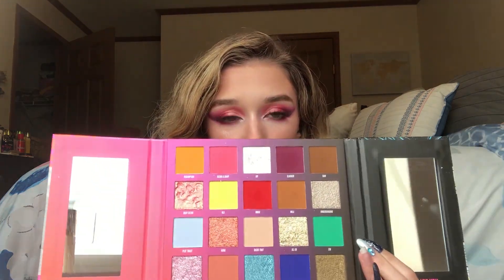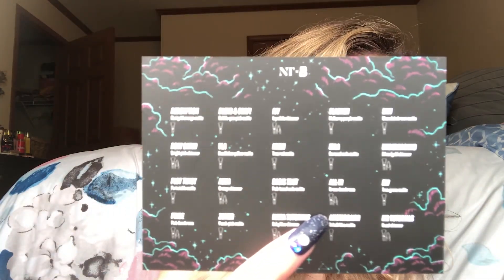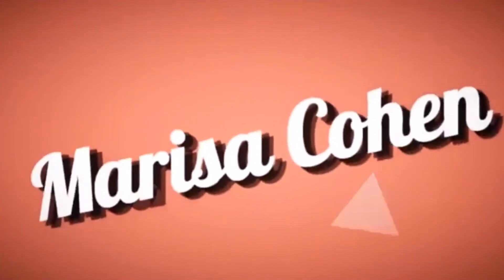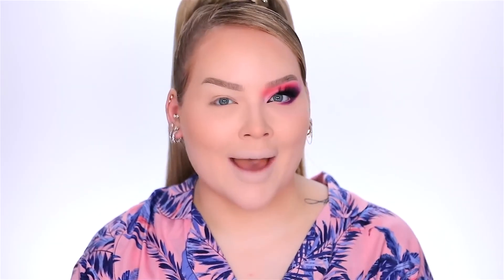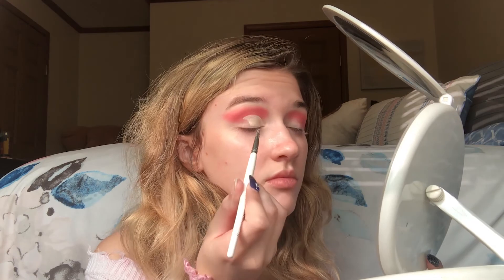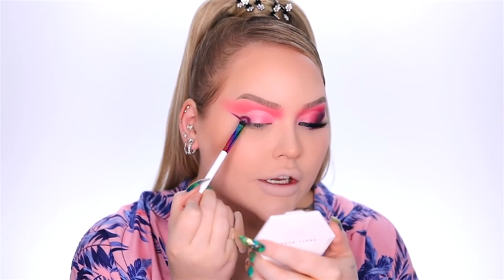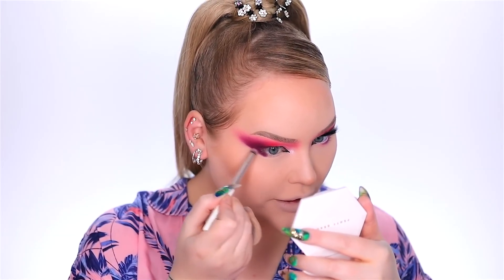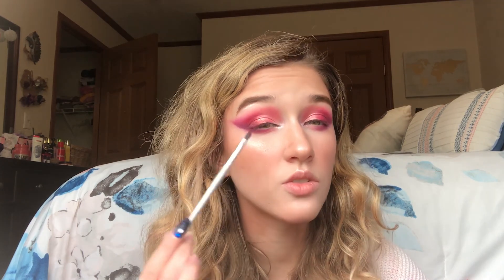Following Nikkie's Tutorial For The Nikkie x Beauty Bay Palette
Hello! my name is Marisa Cohen. I'm an 19-year-old college student who is an upcoming Digital Illustrator and cosmetology student.

- TIMESTAMPS -
0:00 - 6:00 Overall Thoughts / Packaging Review
6:06 - 7:26 Formula Review / Shade Swatching
7:49 - 18:29 Makeup Tutorial

- EYES -
• Nikkie Tutorials x Beauty Bay Palette (In Shades: Blend & Snap, Roxy Catan, Zomer, Slasher, Basic Trut, Mikai and Ivy)
• Ulta Beauty Maximum Lashes Mascara (Jet Black)
• False Lashes (not sure which ones I used but any false lashes will work with this look)
• Clinique Makeup Remover Wipes

- FACE -
• Nikkie Tutorials x Beauty Bay Palette (In Shades: 5am, Zomer and Ivy)
• Covergirl Concealer Stick (Neutralizer)

- BROWS -
• Nikkie Tutorials x Beauty Bay Palette (In Shades: 5am and Mila)

- LIPS -
• Ulta Mini Matte Liquid Lipstick (Nude Pink)

- BRUSHES -
• Morphe Catch My Eye 6 piece brush collection
• Real Techniques Miracle Complexion Sponge
• Contour/Foundation Brush
• IT Cosmetics Limited Edition Rose Quartz Foundation Brush
• Elf Angled Brow Brush
• Elf Precision Brush
• ULTA Round Brush
• ULTA Blush Brush